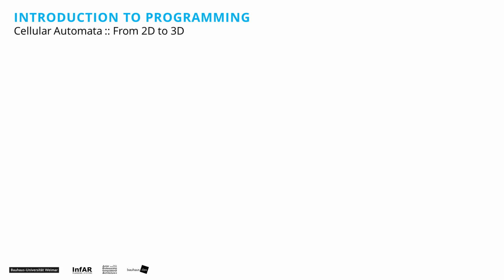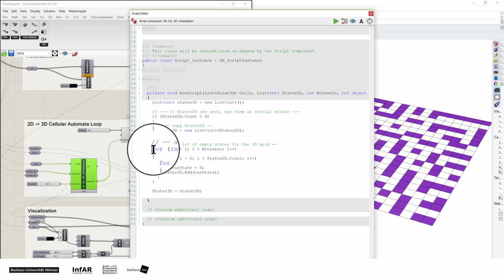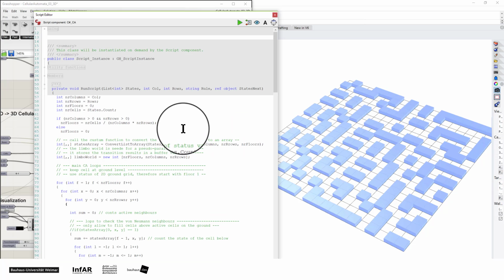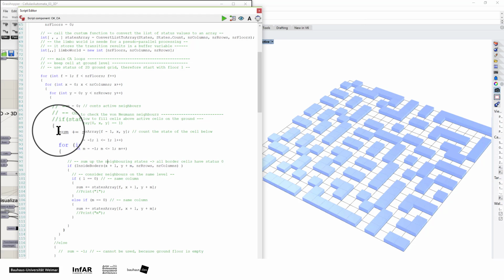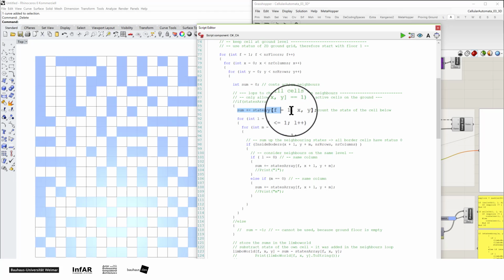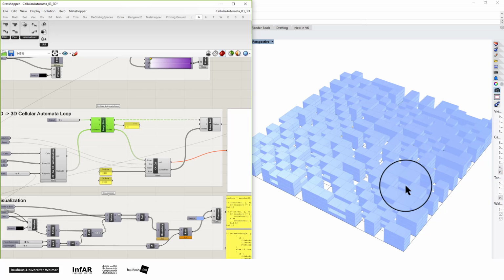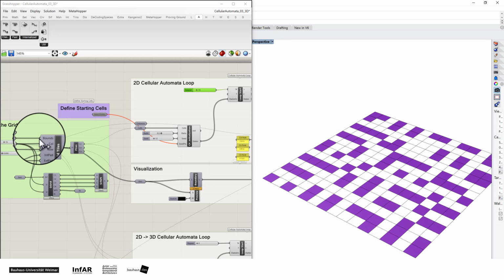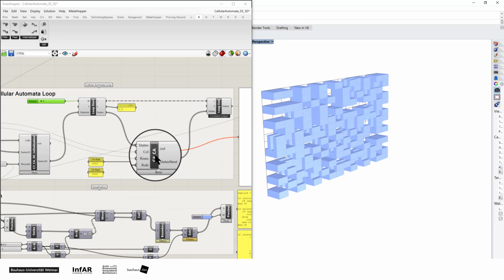ICS 13 3D Cellular Automata